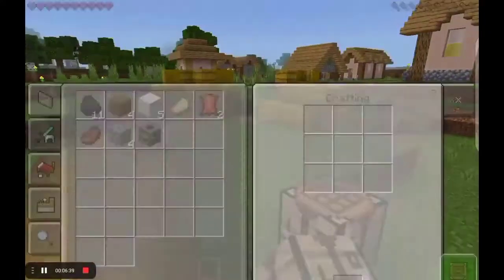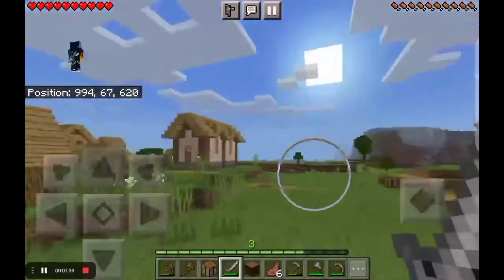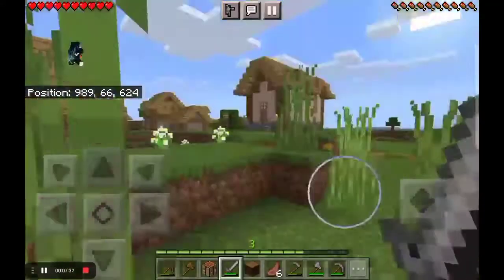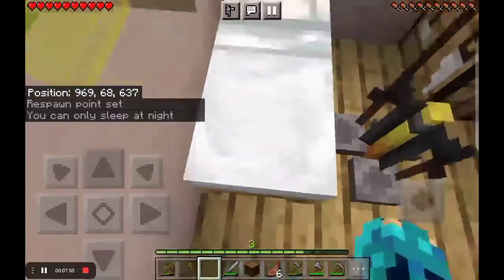New Minecraft Series - Episode 1 - The greatest start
This video will be all about us starting a new start in a series. enjoy! Do you think we can successfully defend the village? Well, watch to find out!

Note: This version is 1.17.2 and may not be compatible